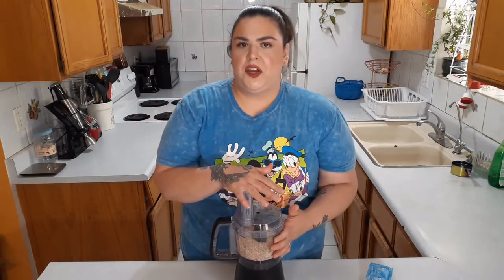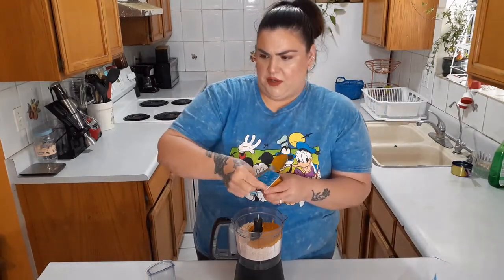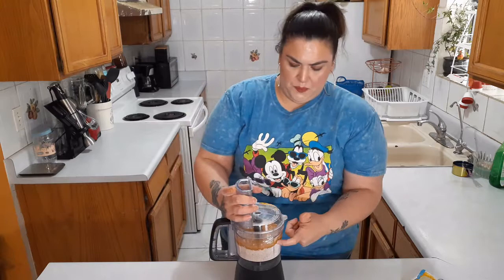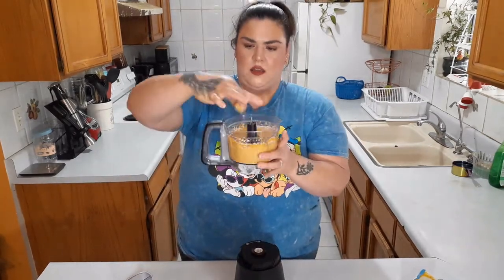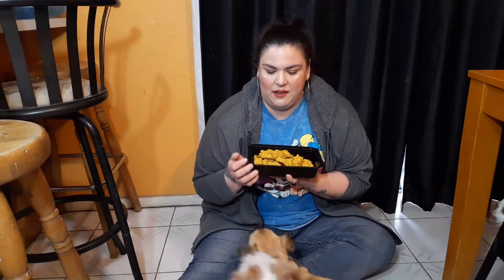QUICK EASY DOG TREATS!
with only 2 ingredients this easy and affordable dog treat recipe will be a new favorite for you and your dogs!